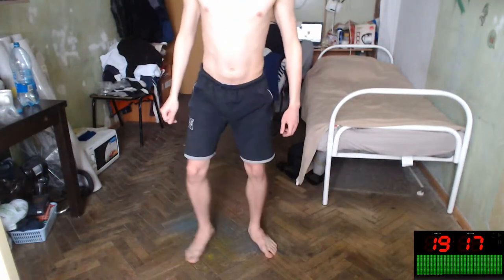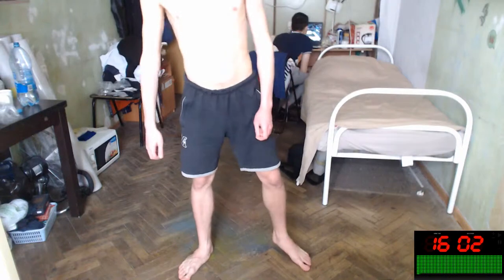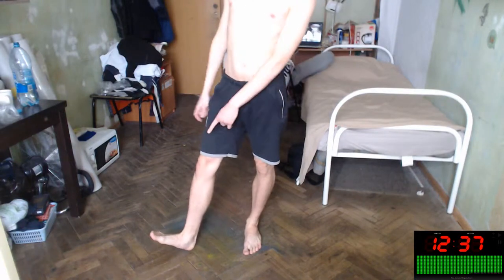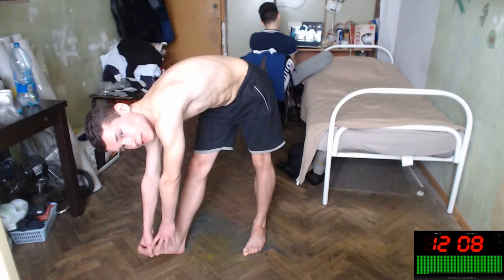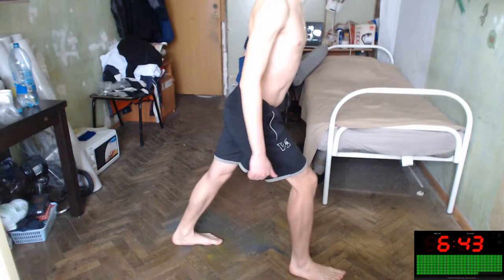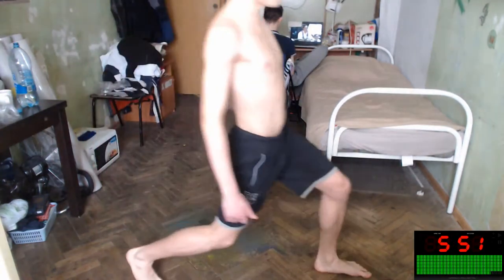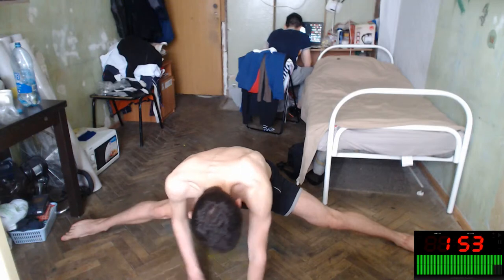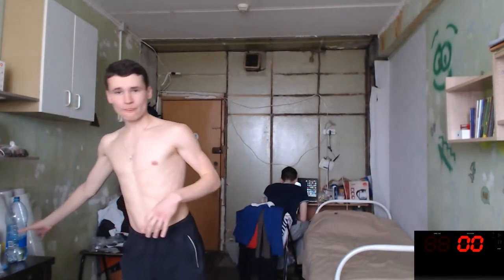21 minutes of Lower Body Sculpting | Brutal Butt & Thigh Workout | Stretches | Exercises EJSport 38